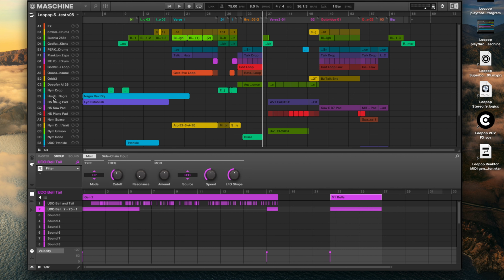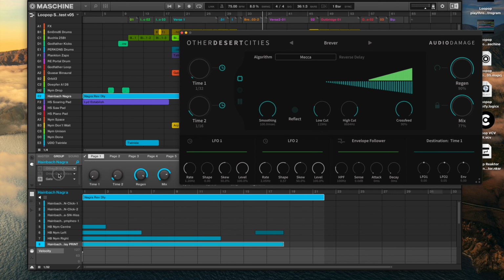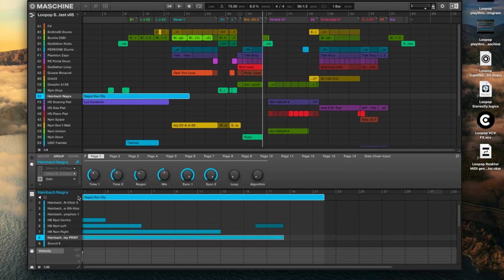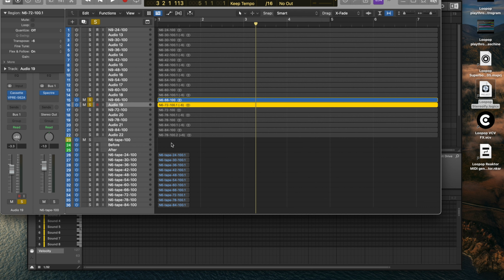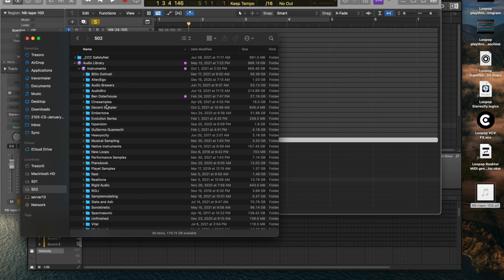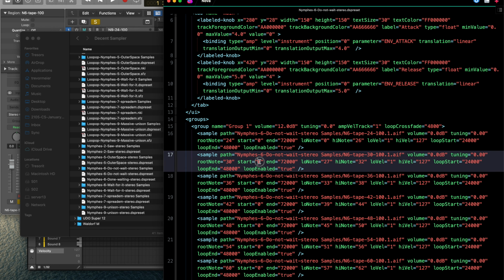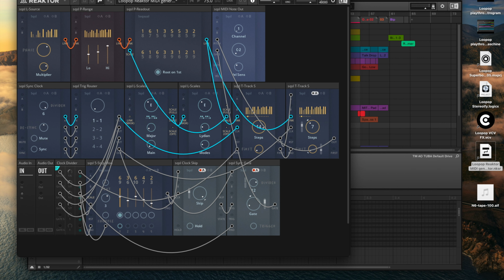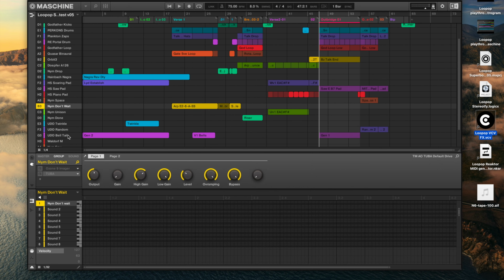Superbooth 2021 - Fun with Multisamples and Maschine Mk3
At Superbooth 2021 @loopop sampled many new and exciting synths: the small-but-mighty Dreadbox Nymphes, Waldorf M, Hydrasynth Deluxe, UDO Super 6, Perkons HD-01, 6m0d6, Zaps, Portal Drum, Orbit 3, Godfather, Tiptop Buchla 258t and the Doepfer 126. He's put together a composition contest using the samples which you can check out

I decided to try something new and compose in Maschine on the Mk3 controller. It was a lot of fun! I used every sound that was sampled, with the exception of a couple Nymphes sounds (too many good ones to choose from) and the Waldorf M. I used the pitch-down trick to create stereo samples, chopped a few samples to make them more useful, and used some generative elements from Reaktor and VCV Rack (many thanks to @omricohen for his amazing tutorials!). To fit the time-length of the contest I kept it short. A track like this might be suited to a longer arrangement, especially for performance.

The video has a track playthrough [0:00] followed by a video walkthrough [3:38].

You can download the Maschine project file here to see how I put the track together